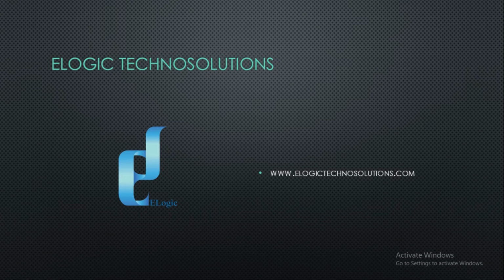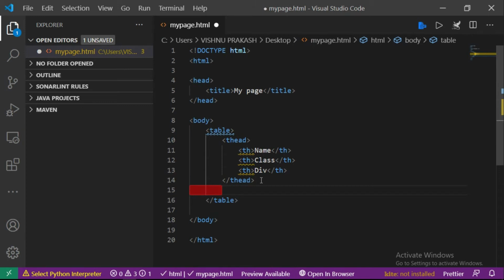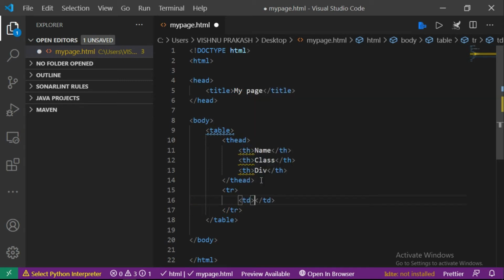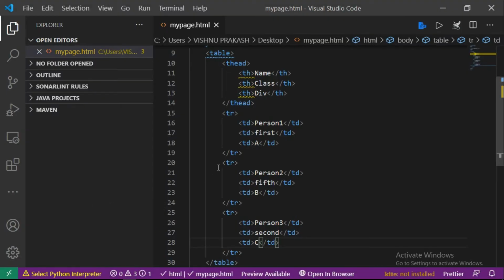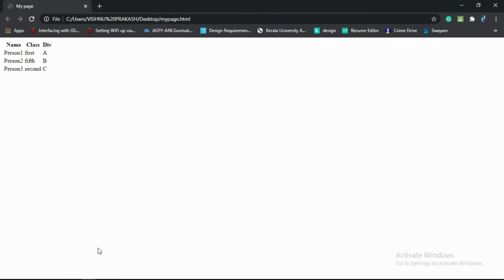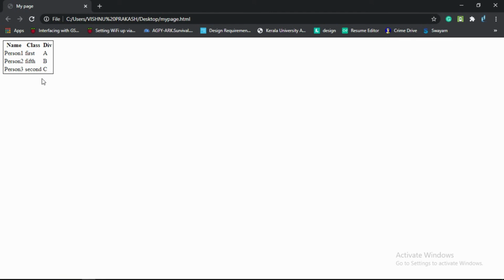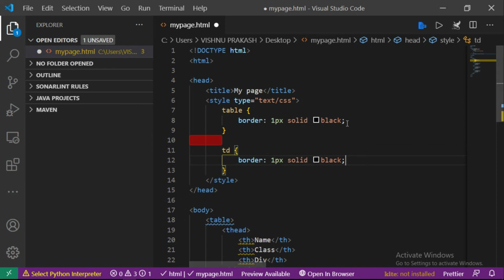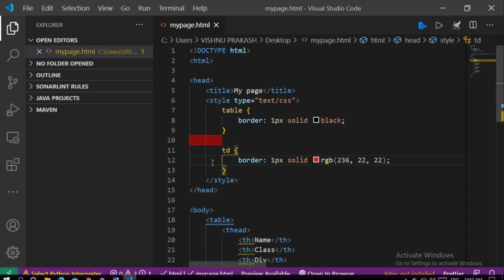Basics of html part3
This is an online course conducting by ELOGICTECHNOSOLUTIONS.